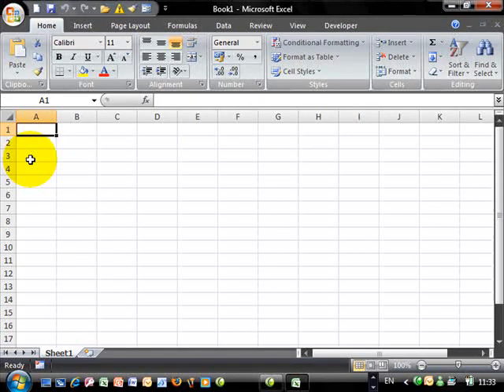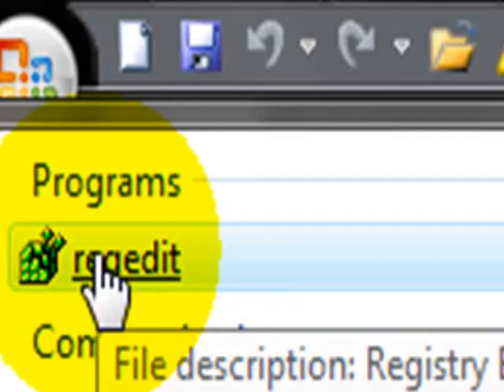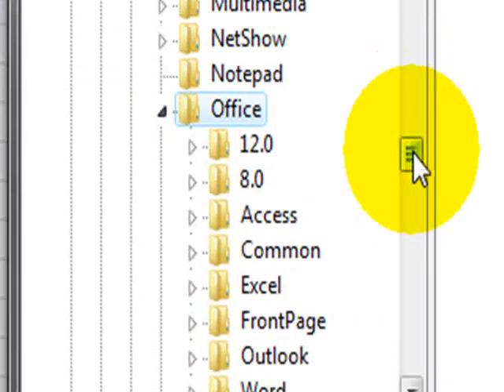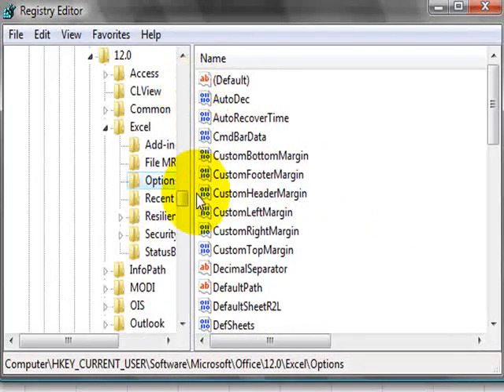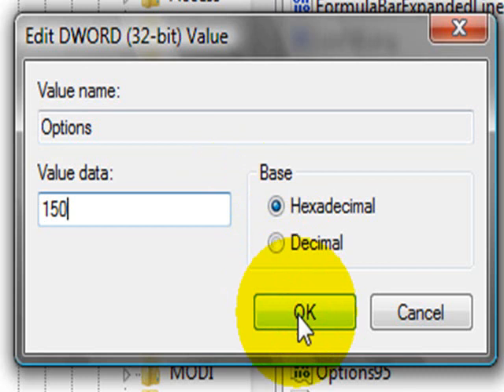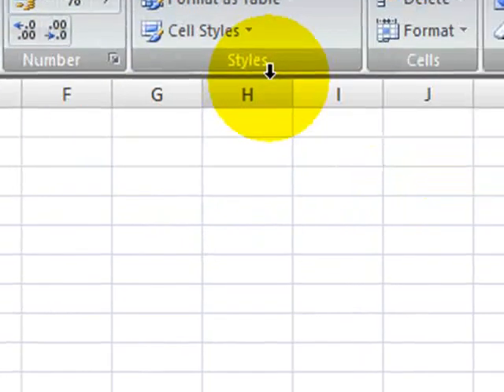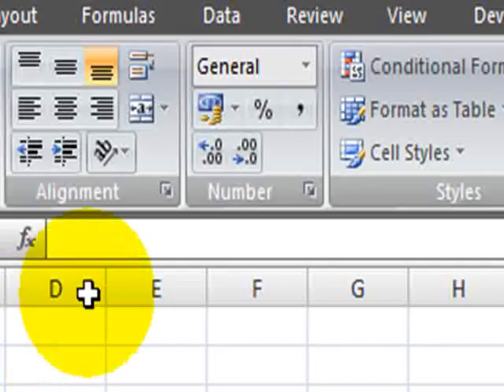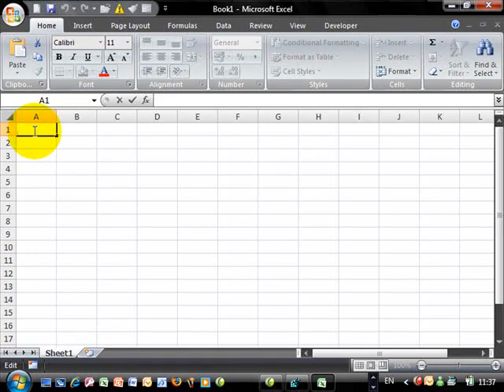Excel 2007: Changing the registry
In this video you learn how to change Excel options directly in the Registry.